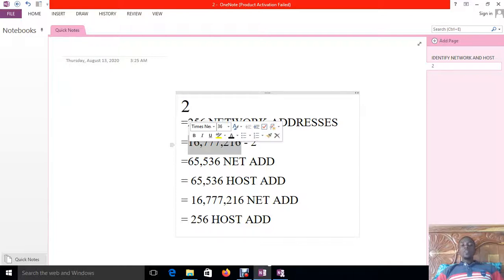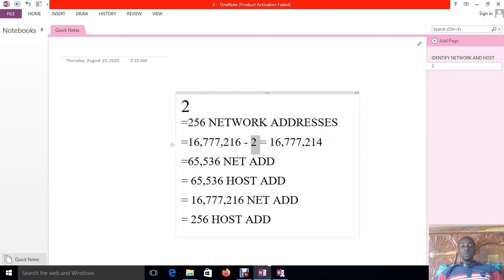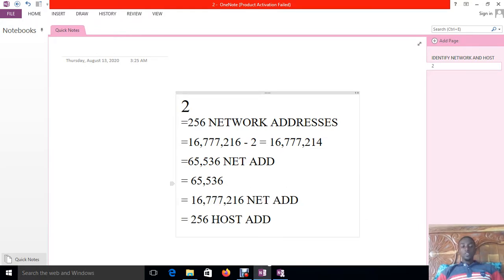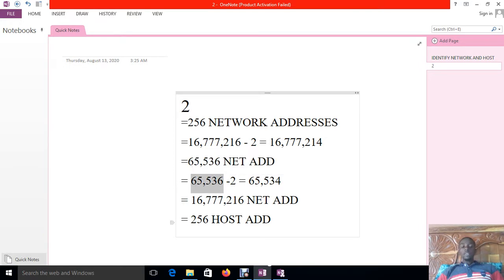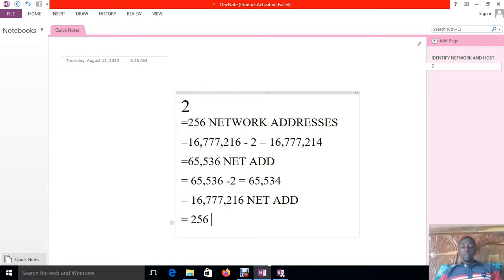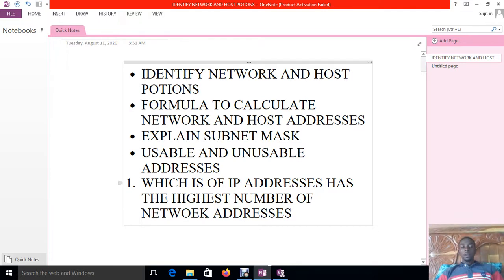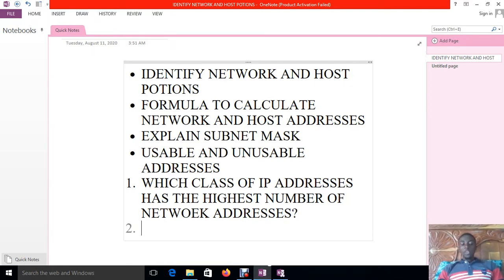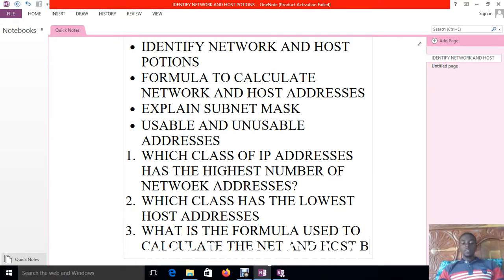IP ADDRESS P-4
in this video we discuss about ip address in detail and how to identify addresses.